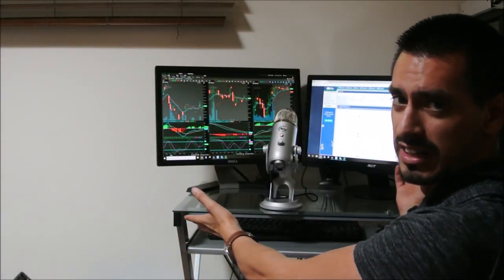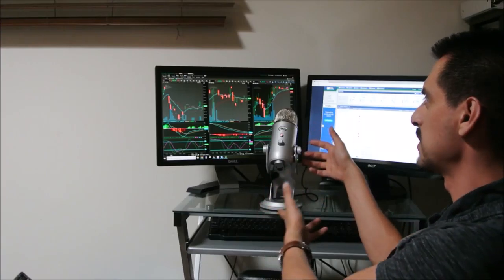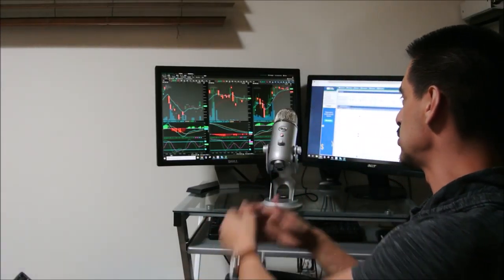How Do I Choose A Strike Price?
I've been getting a lot of questions about how I choose which strike price to trade. Here is a quick video and my thoughts on strike prices. We learn how to day trade SPY on a daily basis.